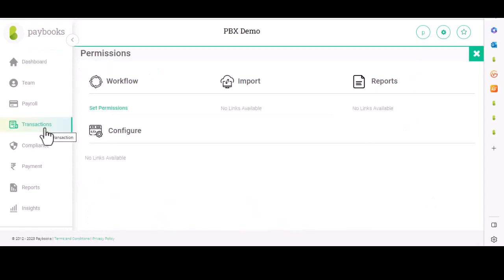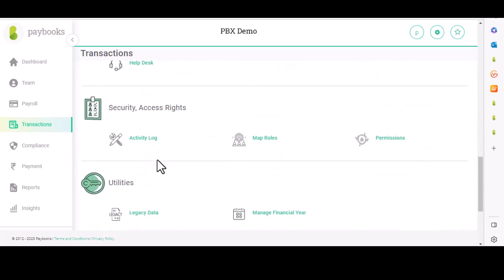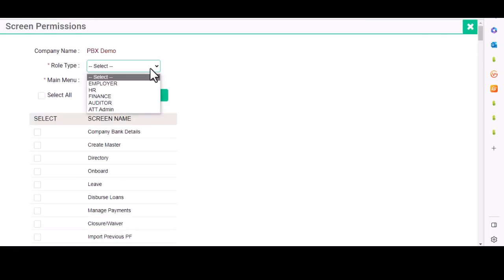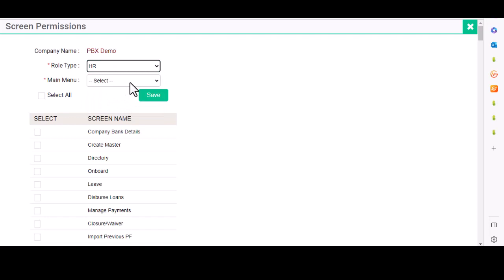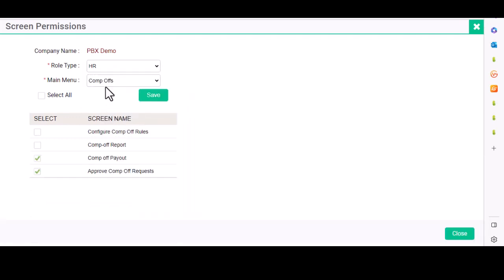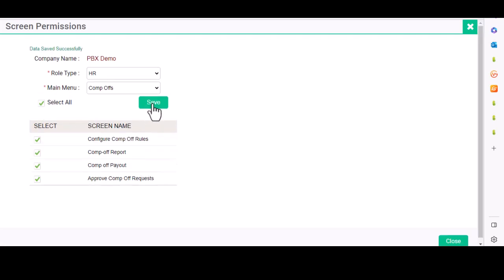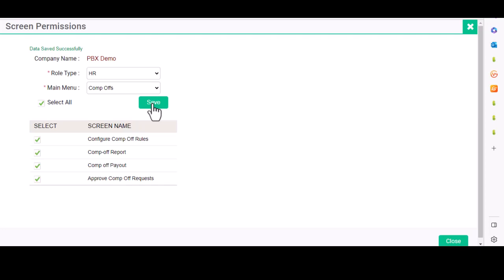How to set screen permission I Paybooks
Navigate the intricacies of screen permissions configuration with expert guidance from Paybooks. This tutorial teaches you how to fine-tune access to various screens, ensuring security and data integrity across your organization. Become a pro at managing user privileges with this essential tutorial.